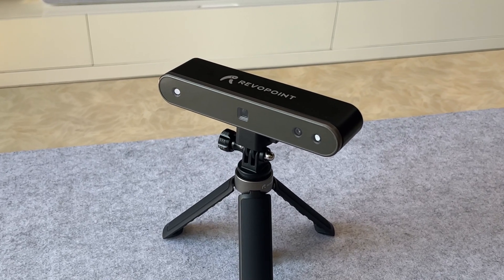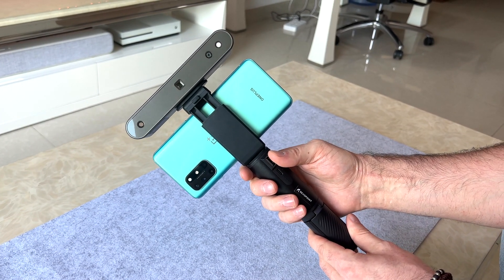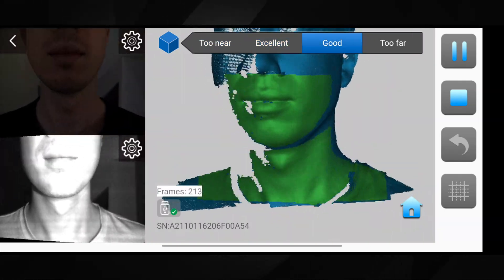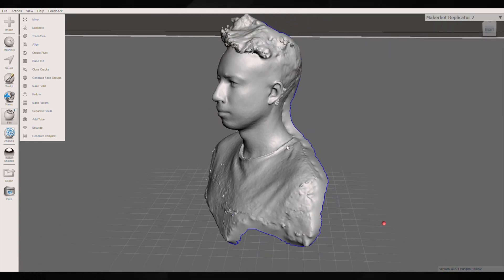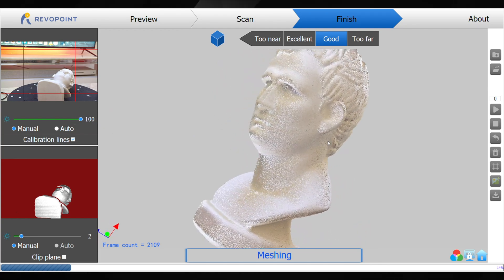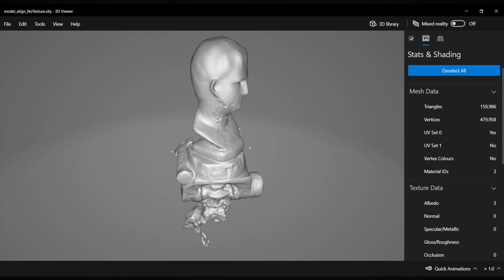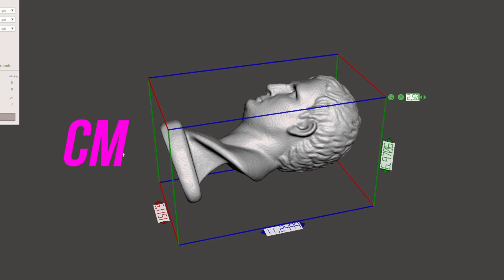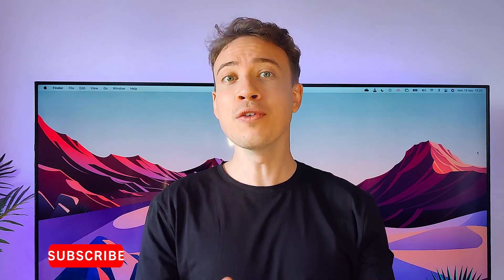Real 3D Scanner vs iPhone 13 Pro Max LIDAR Comparison | Revopoint Pop 2!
Measurements, face scanning, object scanning, textures and more will be shown in this comparison between the newly released RevoPoint Pop 2 Vs the 3D sensors on the iPhone 13 Pro Max that includes a lidar scanner, Face ID, depth sensor, IR camera and dot projector. We shall also look at software and 3rd party applications designed to use with iPhone.